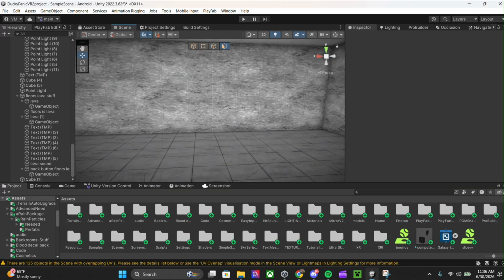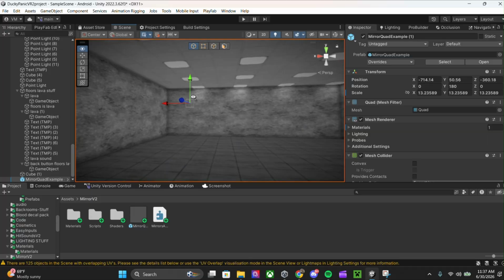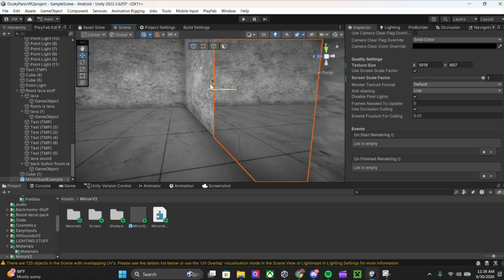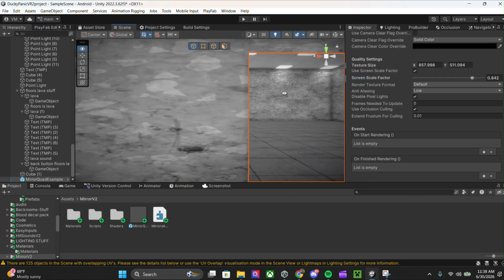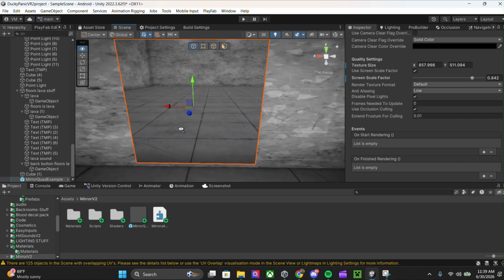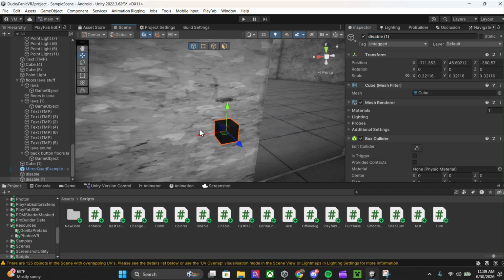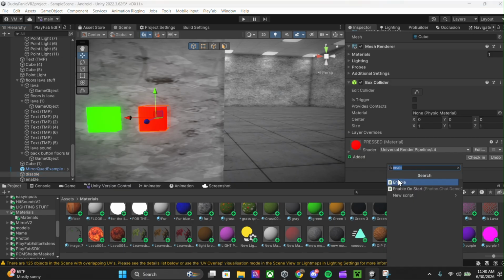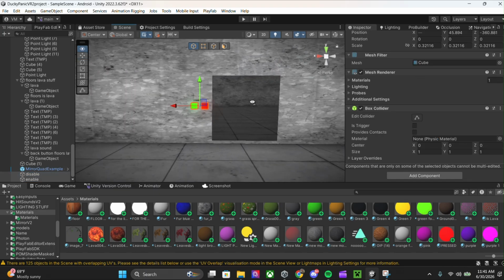How to add an advanced mirror to your gtag fan game!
In this tutorial ill show you how to add a mirror to your game easily!
Enable Disable button tutorial:
 My Discord in Comments
google drive links in Comments